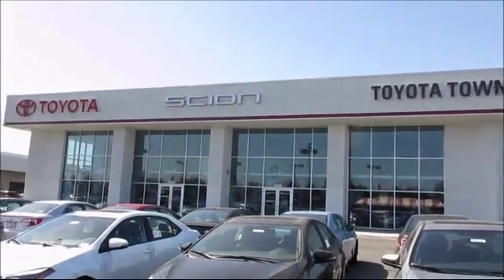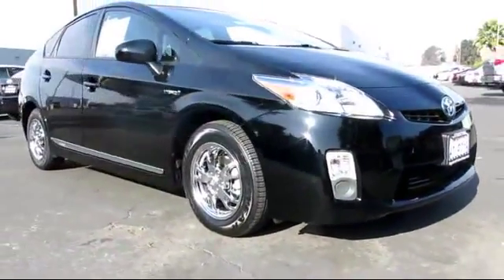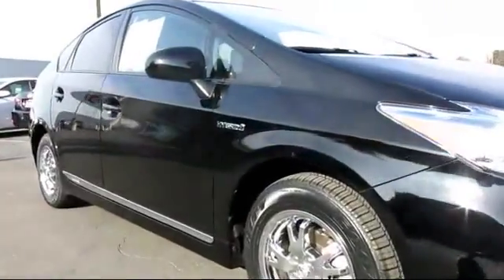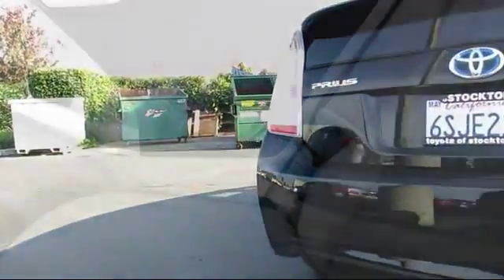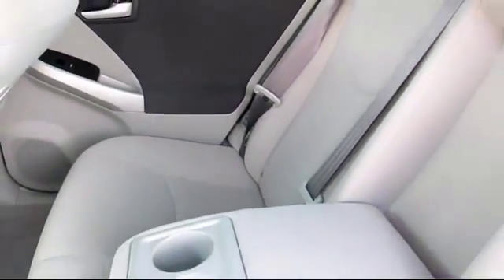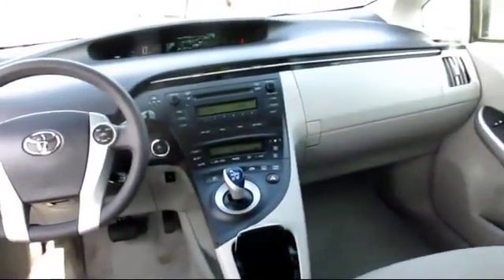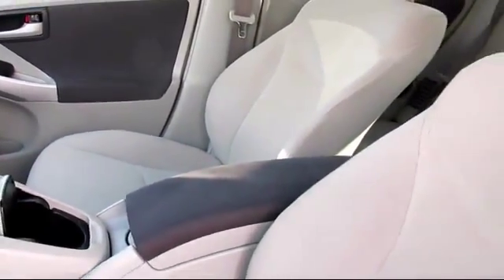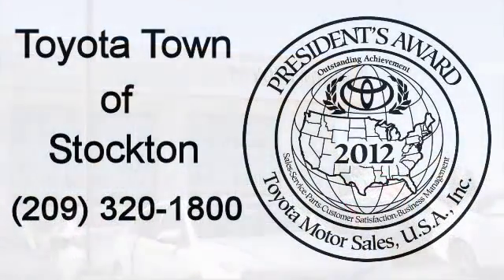2011 Toyota Prius 5d Hatchback Two Stockton Lodi Manteca Sacramento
2011 Toyota Prius 5d Hatchback Two Stock Number: 13017 Vin:JTDKN3DU1B0299431.

Toyota Town
2150 E. Hammer Lane